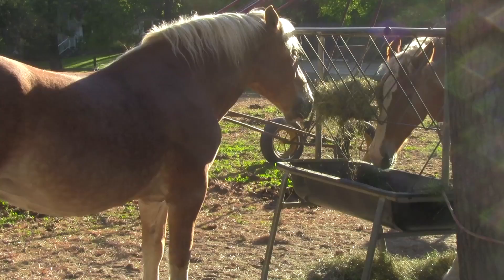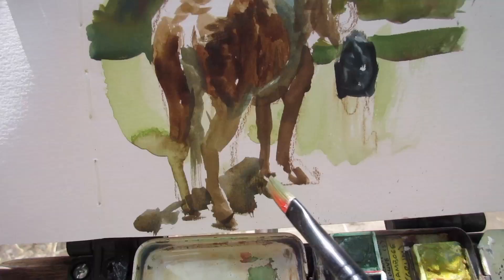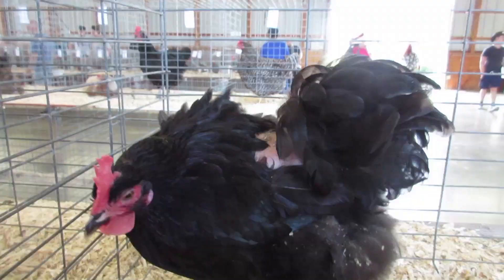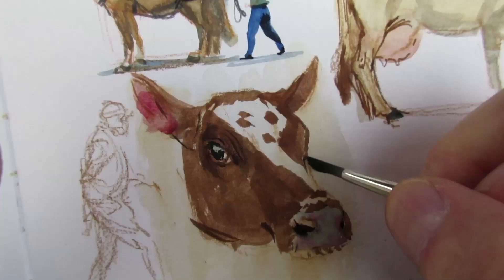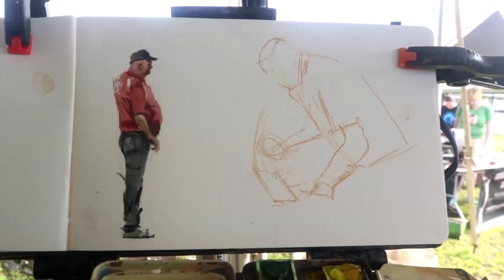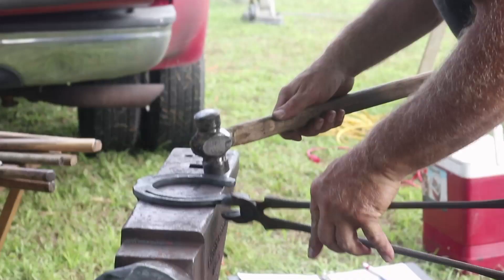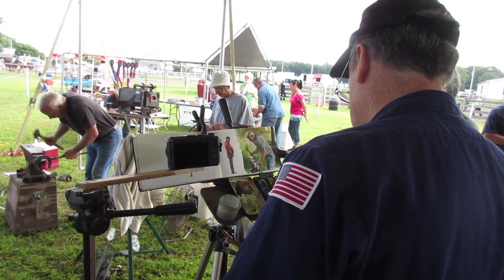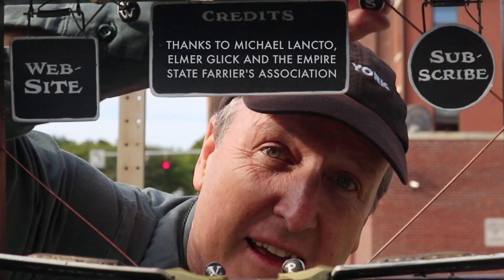Gouache Painting at the County Fair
James Gurney paints a horse being washed before the Dutchess County Fair, then paints a blue-ribbon cow and a farrier making a horseshoe. The medium is watercolor and gouache.

CARICATURISTS at 4:14

and at Amazon

CAMERA:
Canon PowerShot Elph (point-and-shoot)
Canon M6 (time lapse)